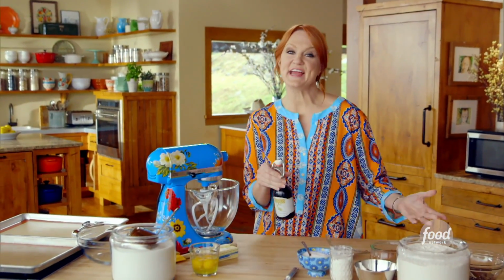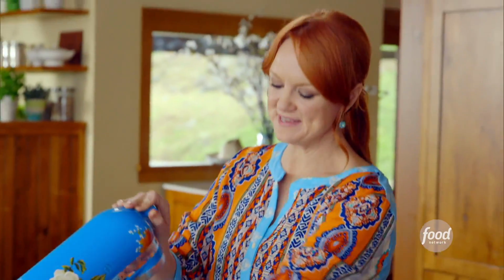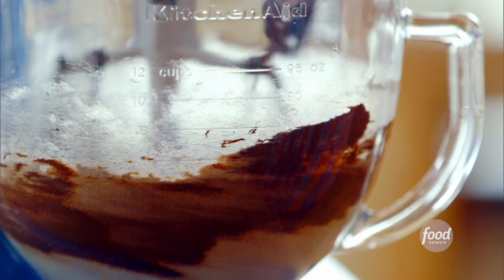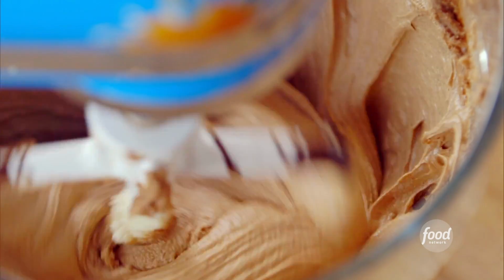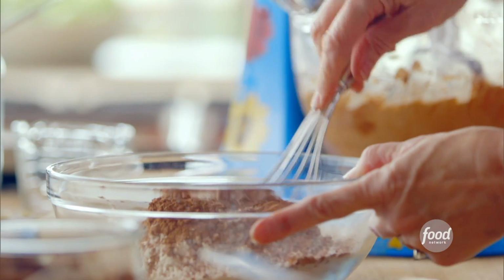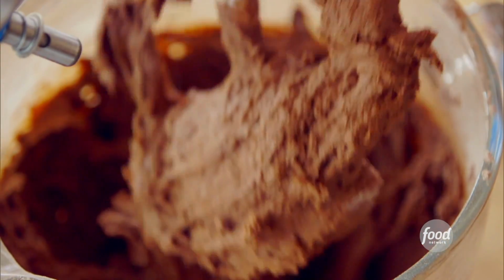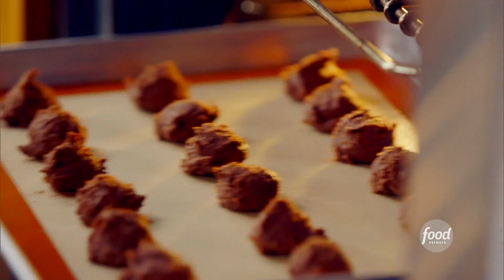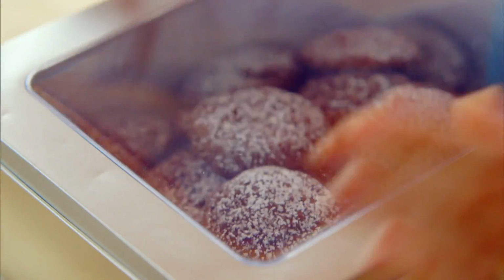The Pioneer Woman Makes Brownie Cookies | Food Network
Brownie Cookies
RECIPE COURTESY OF REE DRUMMOND
Level: Easy
Total: 1 hr 30 min (includes cooling time)
Active: 25 min
Yield: 36 cookies

Ingredients

4 ounces baking chocolate (unsweetened or bittersweet)
2 cups granulated sugar
2 sticks salted butter, softened
3 large eggs
1 tablespoon vanilla extract
2 1/4 cups all-purpose flour
1/4 cup plus 1 tablespoon cocoa powder
1 teaspoon baking powder
1/2 teaspoon kosher salt

Directions

Preheat the oven to 350 degrees F. Line a baking sheet with a silicone baking mat or parchment paper.

Put the chocolate in a microwave-safe bowl and melt it in the microwave. Stir and let cool.

Using an electric mixer, mix together the sugar and butter in a large bowl until totally combined. With the mixer on low, slowly drizzle in the cooled chocolate. Scrape the bowl and mix again. Mix in the eggs one at a time, then the vanilla. Scrape the bowl once more and mix.

Combine the flour, cocoa powder, baking powder and salt in a bowl and stir it together. Add it in scoops to the mixing bowl with the mixer on low. Scrape the bowl once and mix one final time until all combined.

Scoop generous tablespoons of the dough onto the prepared baking sheet, then bake until the cookies are poufy and set, 11 to 12 minutes. Let them sit on the baking sheet for 1 to 2 minutes, then remove them to a wire rack to cool completely. Repeat with the remaining dough.

Once cool, sprinkle generously with powdered sugar.